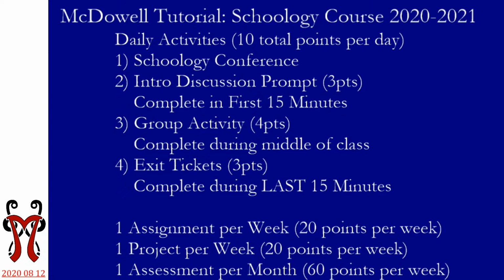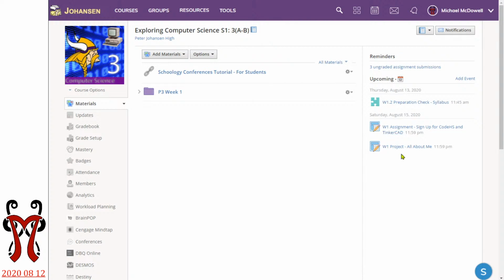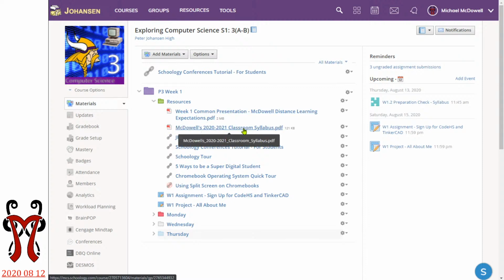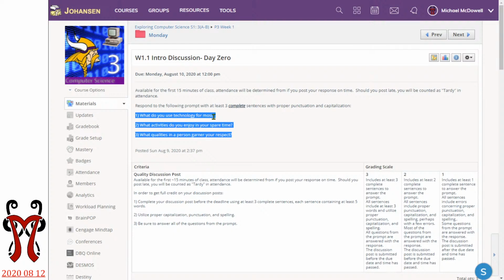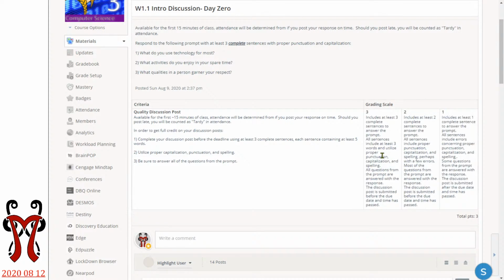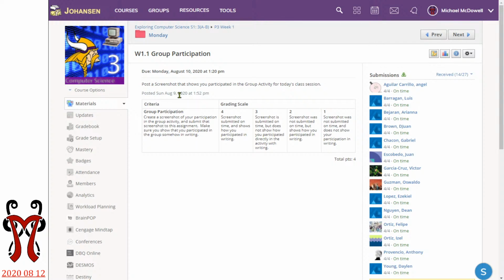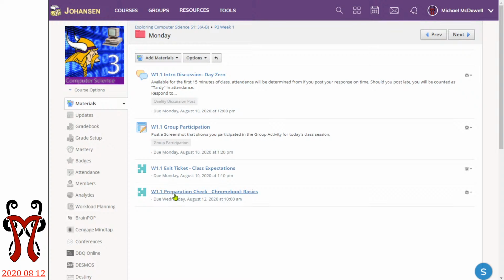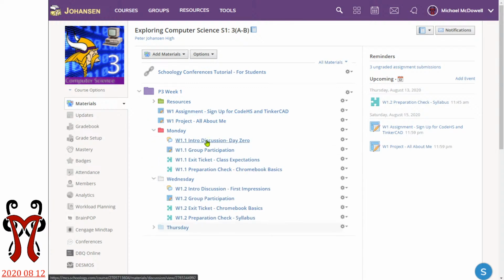McDowell 2020-2021 Schoology Course Walkthrough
Learn the daily schedule of taking a McDowell technology course at Johansen High School in Schoology.